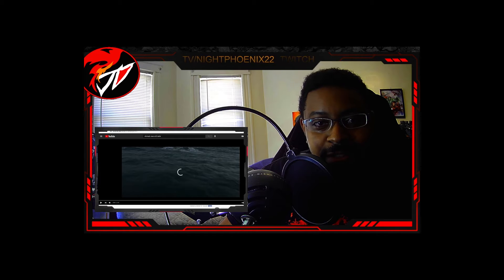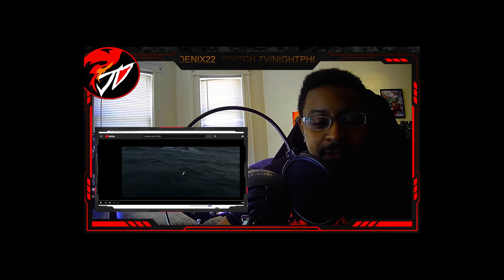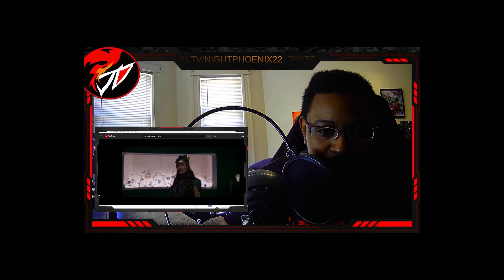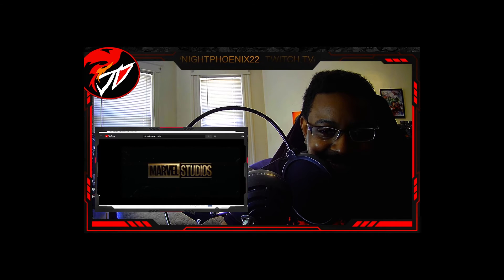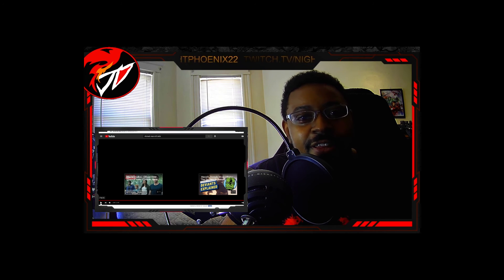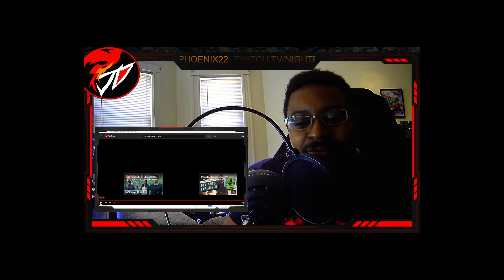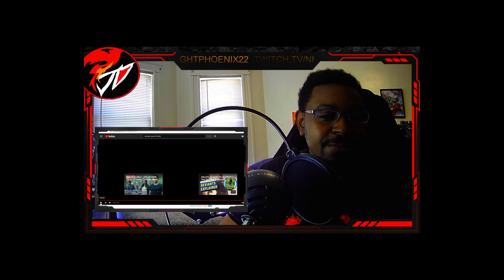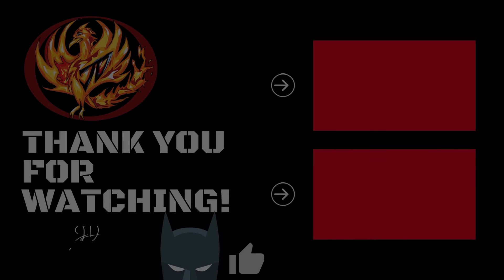Marvel Studio's The Eternals | Official Teaser Trailer 2021 | Reaction!!!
The first official teaser for The Eternals is here yall! Are you excited?
Enjoy this reaction with JD!